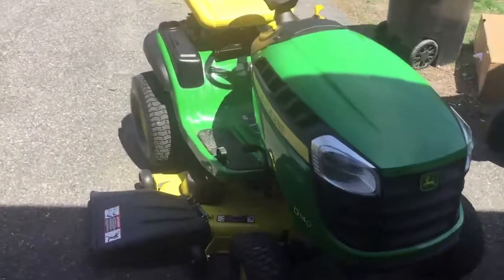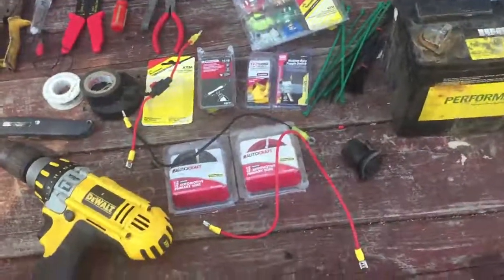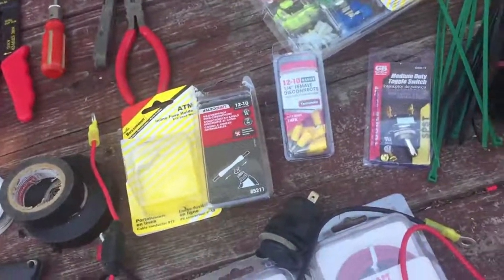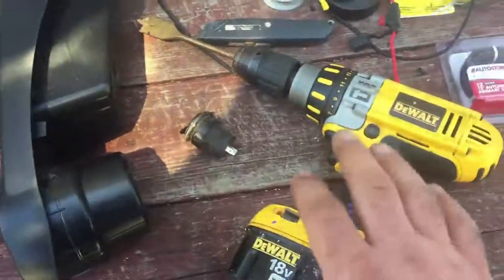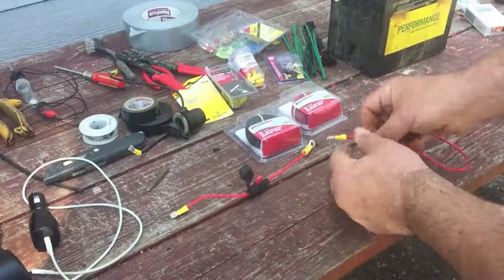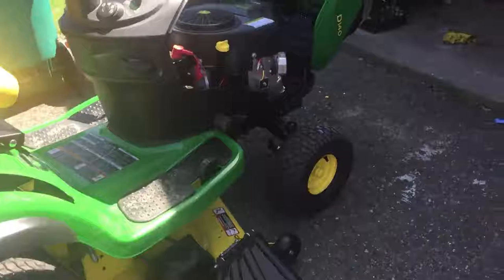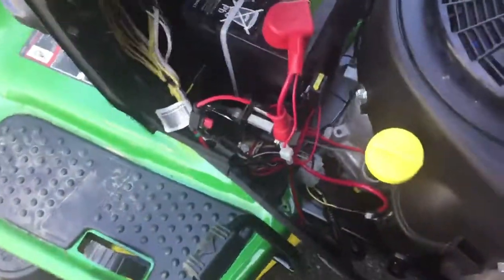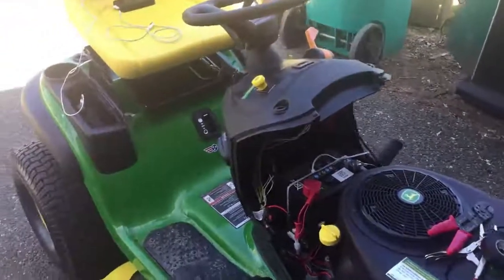John deere D140 12volt Power Socket Detailed Install easy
Here is a detailed video about installing a 12 volt power socket onto your john deere tractor rider mower

On this years model, John Deere omitted the power socket .so let me show you how to install your own